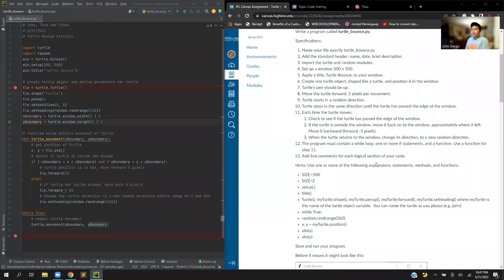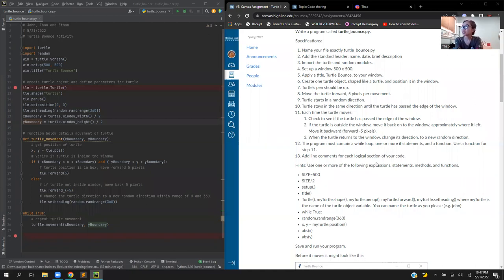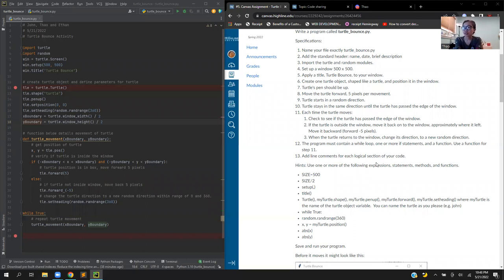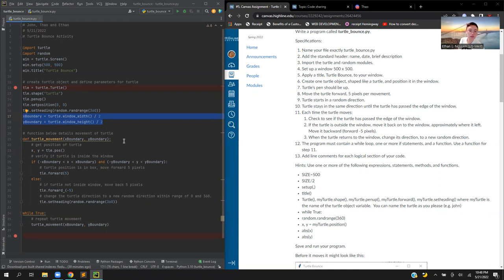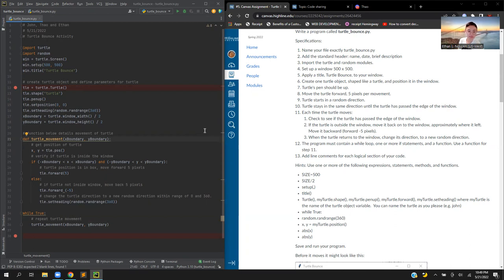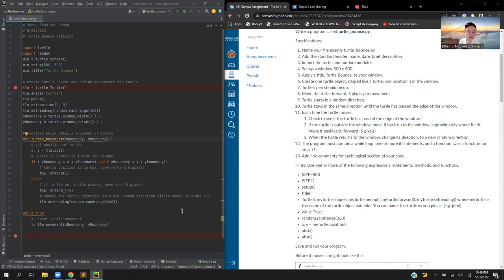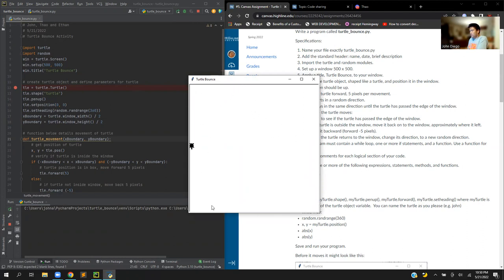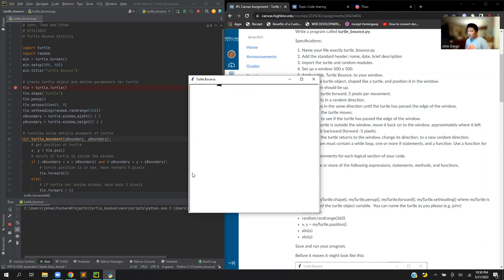CSCI 131 - Turtle Bounce Project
This is my Turtle Bounce Project for the HC Computer Science CSCI 131 Class.